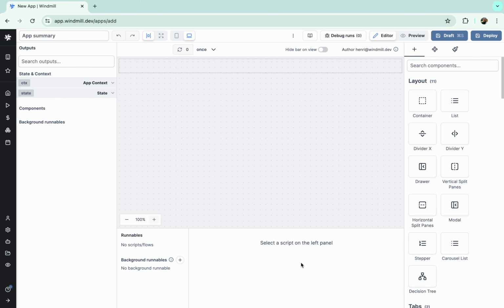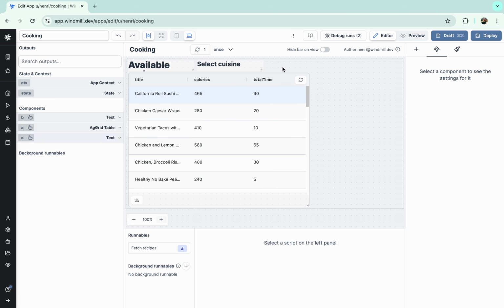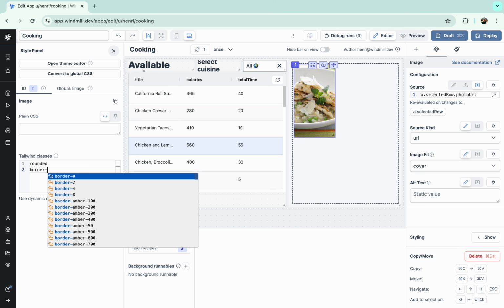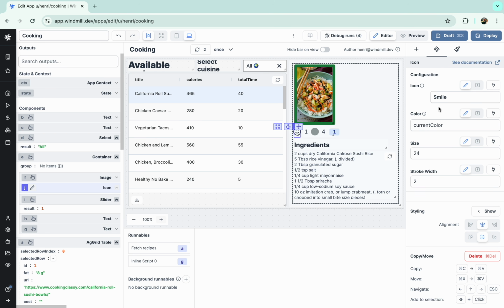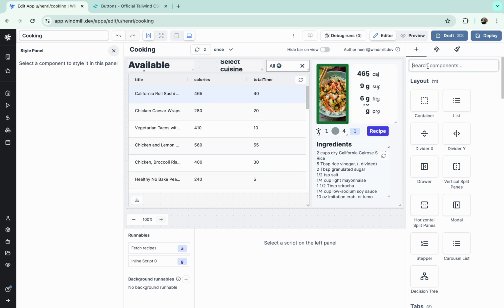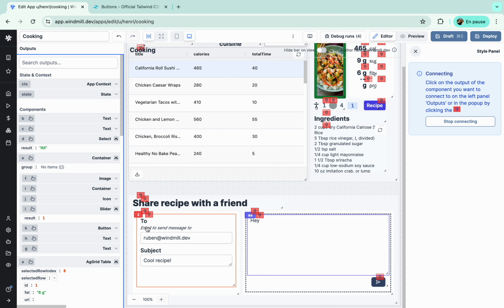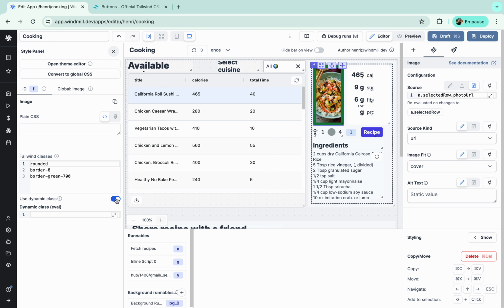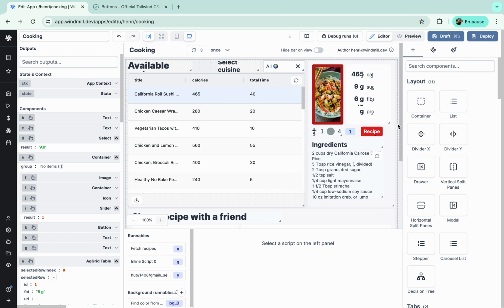App Editor Tutorial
00:00 AgGrid
03:51 Select Component
05:34 Dynamically Connect Components
08:21 Slider Component
10:15 Button & Styling
11:15 Evals
13:34 Share Recipe Use Case
18:36 Dynamic Styling
22:13 Custom Components
22:40 Global Styling